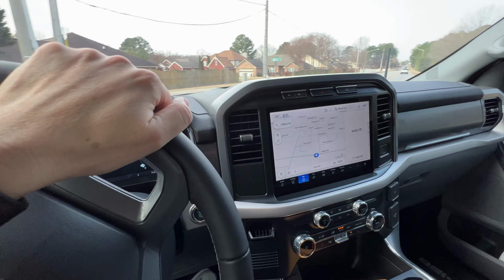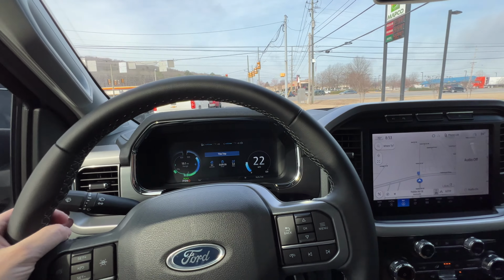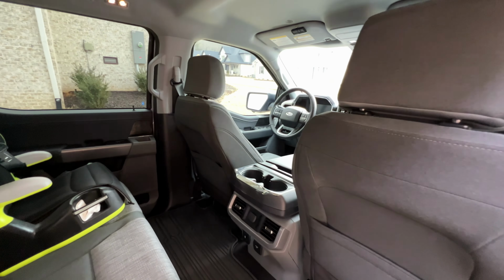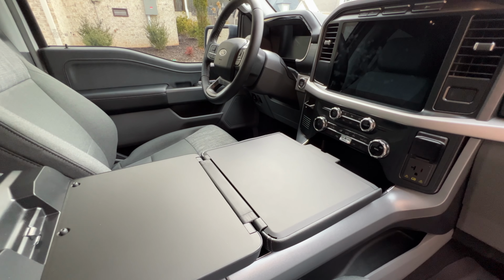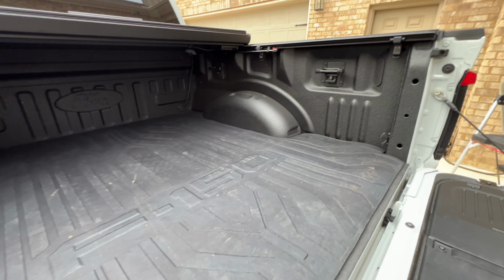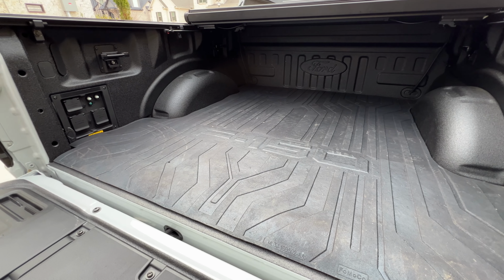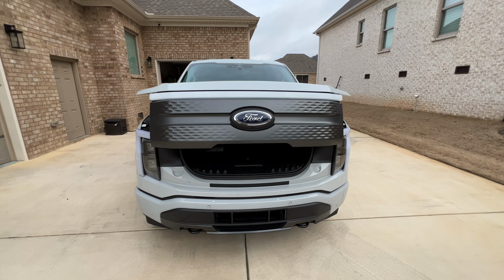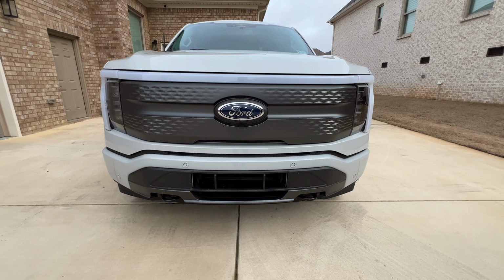Ford F150 Lightning is the Perfect Family Daily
A few reasons why the the Ford Lightning EV is the perfect suburban family hauler.  One word..SPACE!

0:00 Intro
1:34 Rear Interior Space
2:22 Front Interior Space
2:47 Interior Work Surface and Folding Shifter
3:27 Bed Utility
5:06 Charging at Home
6:00 Mega Frunk